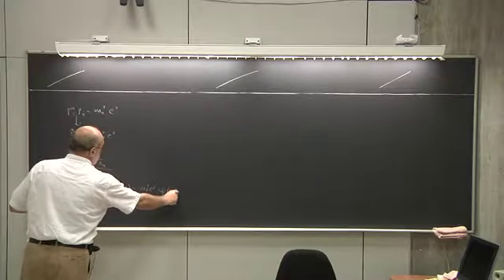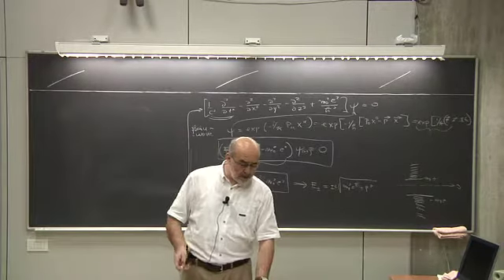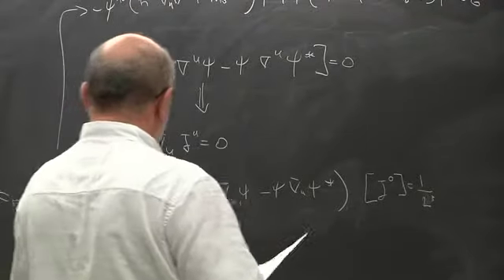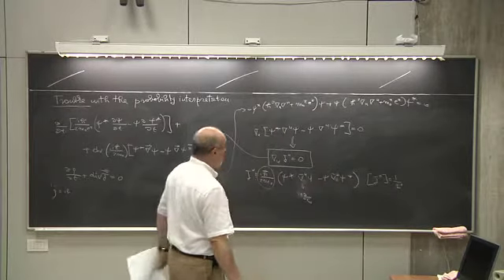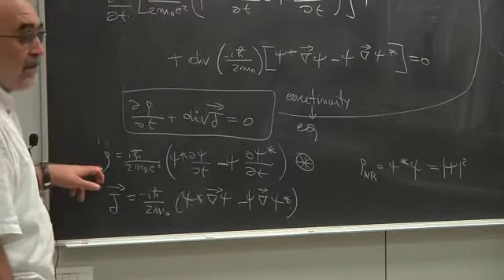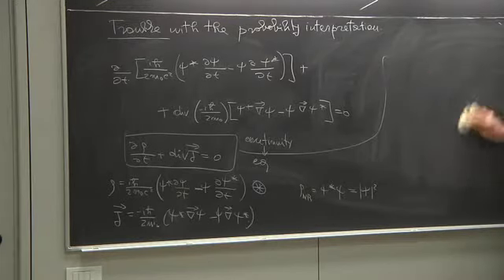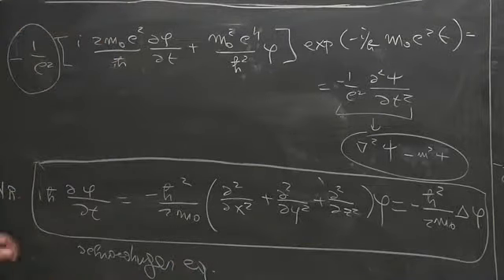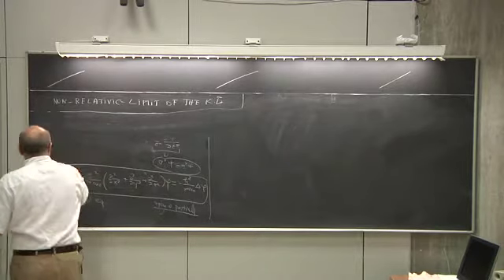Relativistic Quantum Mechanics - Lecture 7 of 18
Prof. Ennio Gozzi
ICTP Postgraduate Diploma Programme 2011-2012